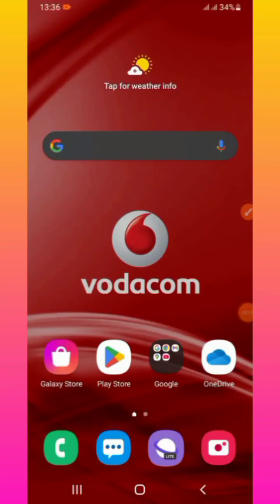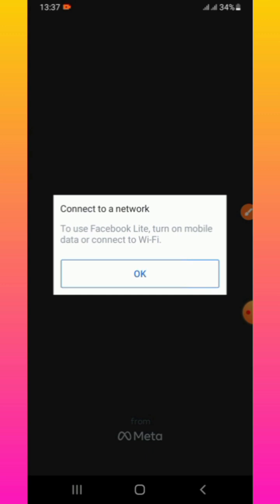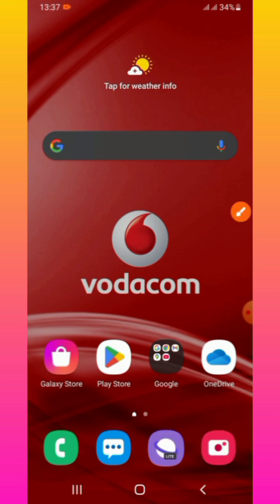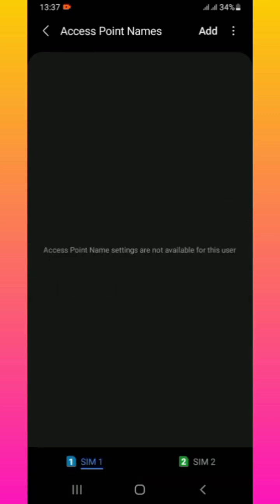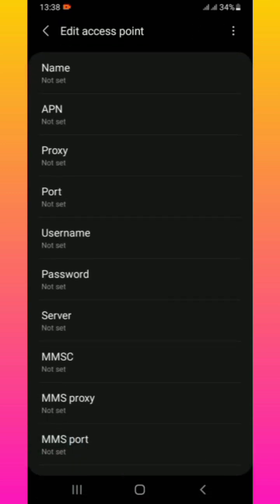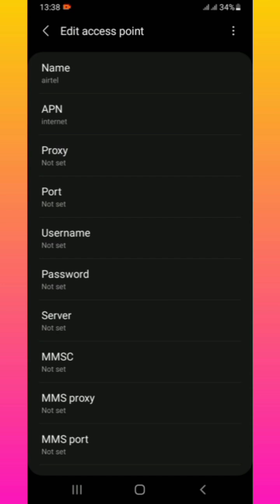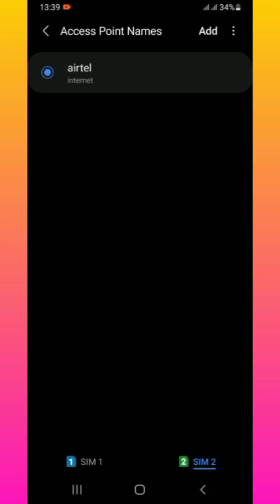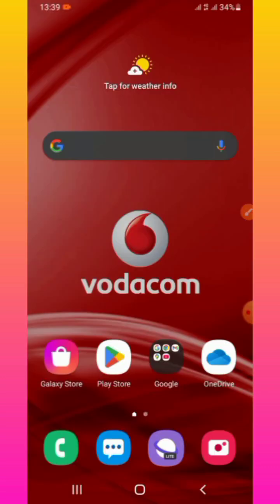FIXING DATA CONNECTION PROBLEM.100% WORKING